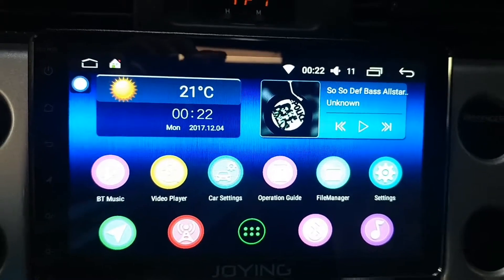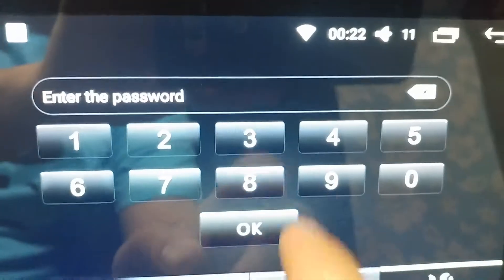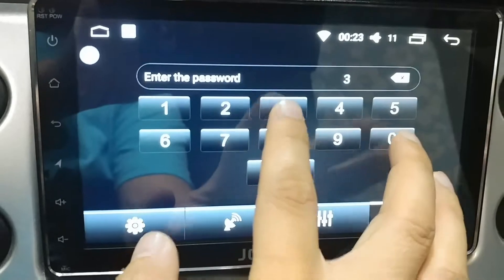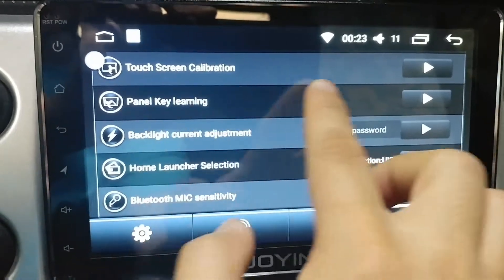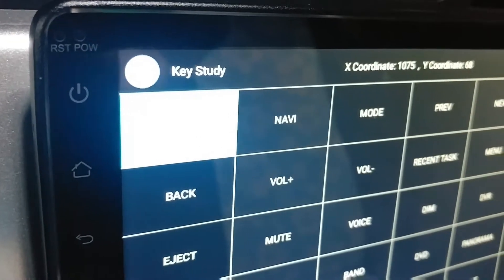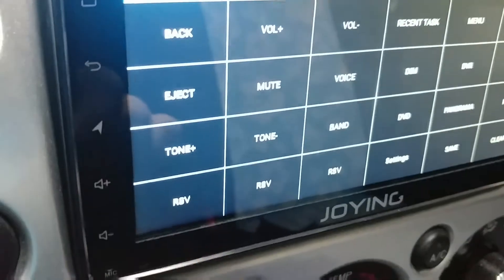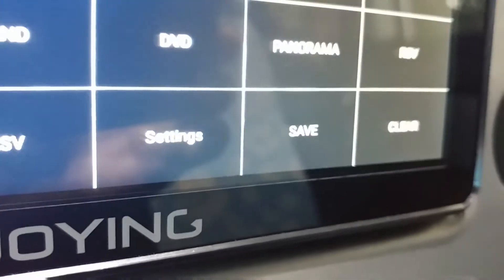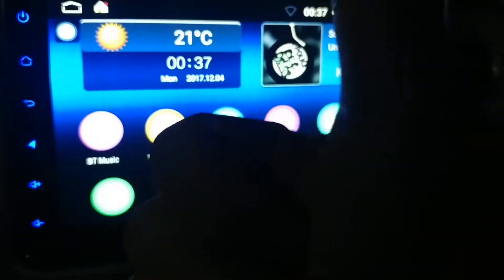Joying JY-TM138N2 Assign Side Panel Buttons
Have a Joying JY-TM138N2 8", Android 6.0.1?  Similar head unit? Problem with your side panel buttons?  Access them here for adjustment or calibration.